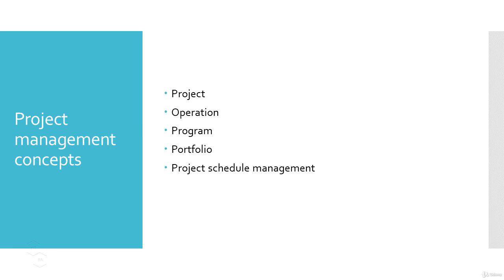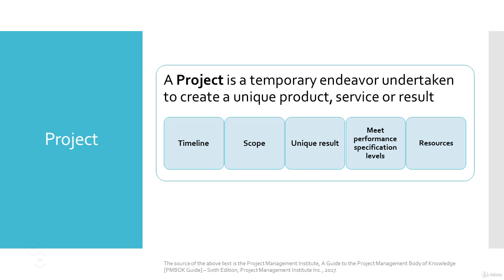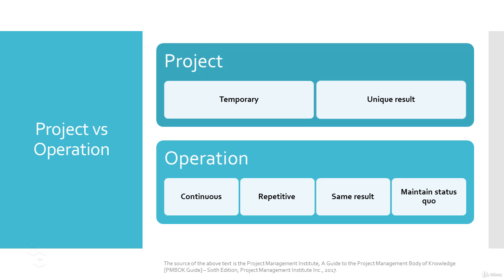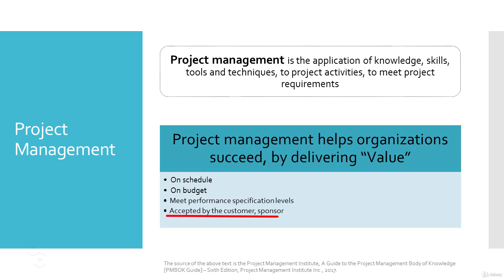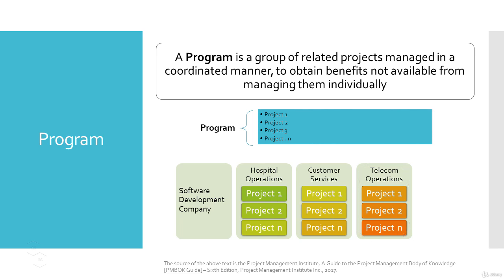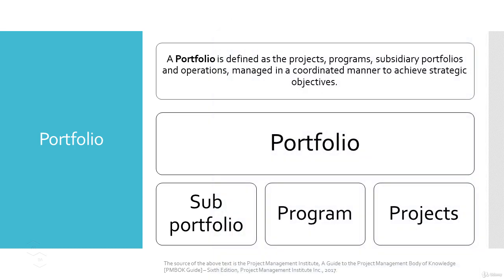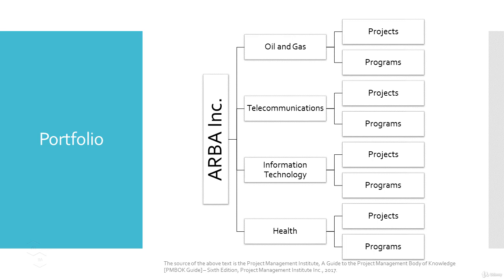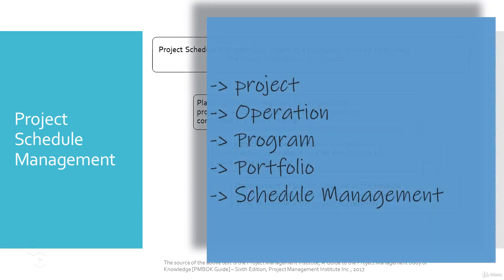Get Ahead FAST with Primavera P6 Free Training for Beginners! Lecture # 03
Welcome to the complete Primavera P6 Training Course for beginners! This series is designed to take you from a novice to a proficient user of Primavera P6, one of the most powerful project management tools available today. Whether you’re a project manager, engineer, or construction professional, this course will help you understand how to use Primavera P6 for project planning, scheduling, and control.

Throughout this course, you’ll learn how to:

Set up projects from scratch
Develop detailed project schedules
Assign resources and manage costs
Track project progress and performance
Generate insightful reports for stakeholders
With step-by-step tutorials and practical examples, we will cover everything from basic concepts to advanced features, giving you all the skills you need to manage projects efficiently using Primavera P6.

This course is ideal for:

Project managers and schedulers
Engineers and planners in construction, oil & gas, IT, and other industries
Anyone looking to improve their project management skills
By the end of this course, you will have the confidence to use Primavera P6 for managing complex projects in real-world scenarios.